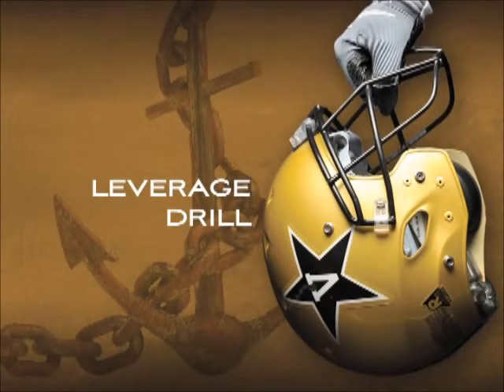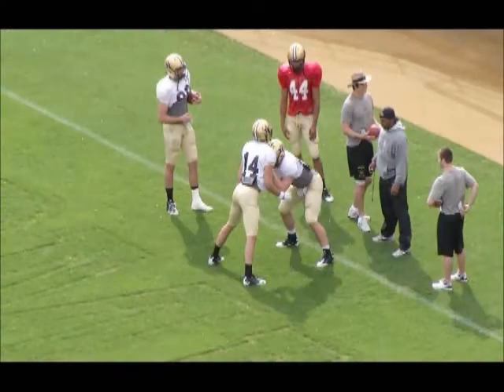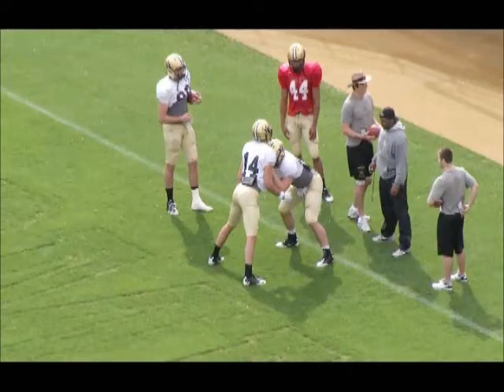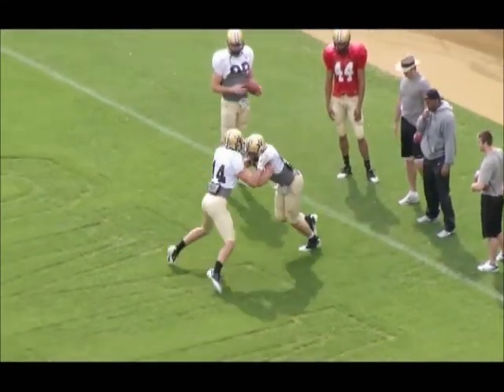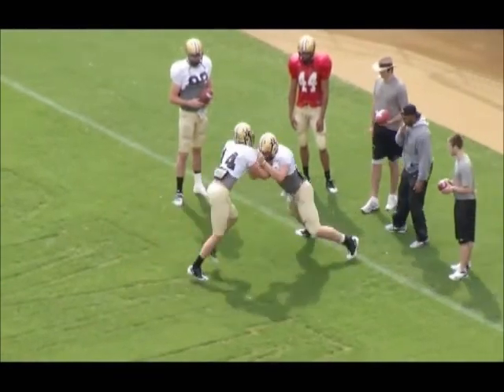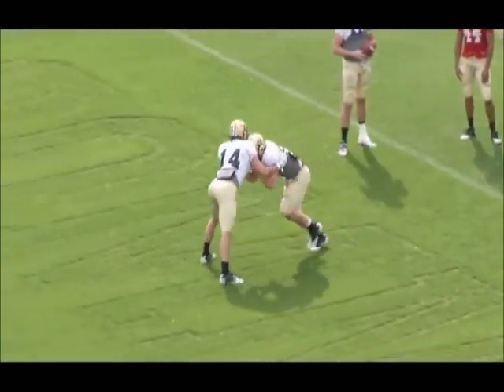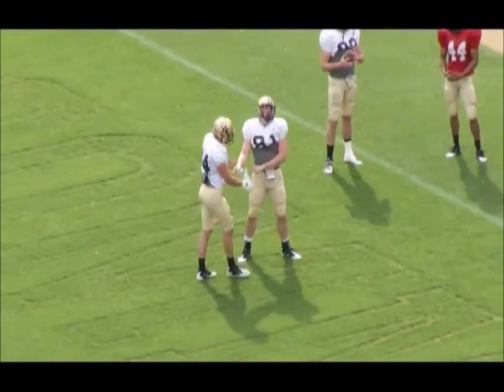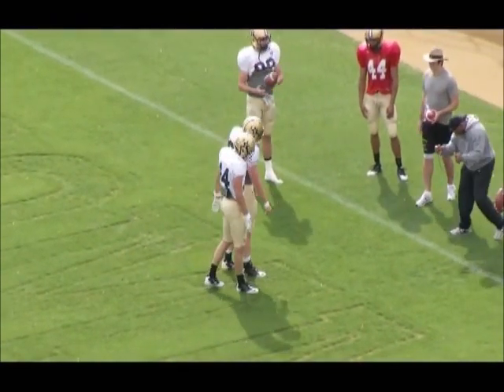TE Leverage Drill